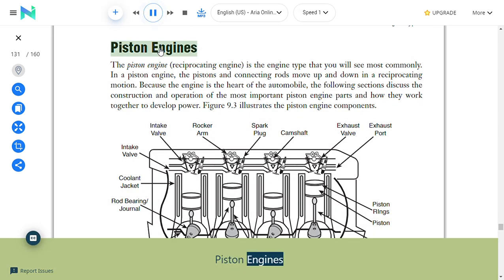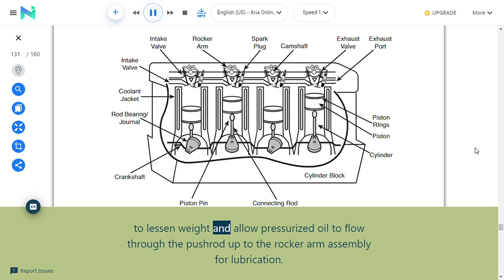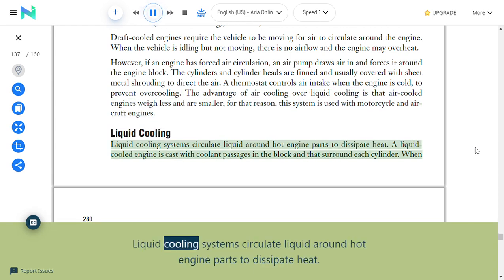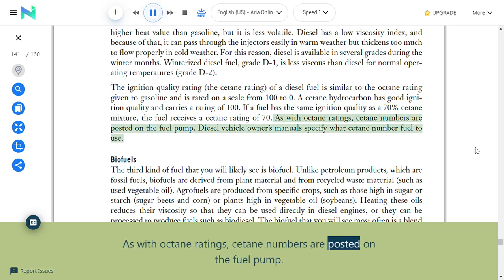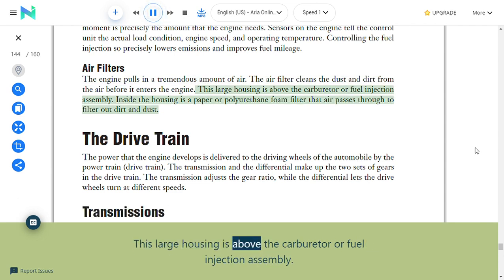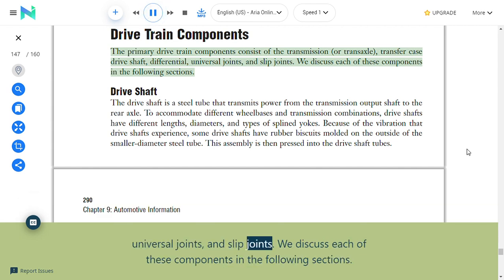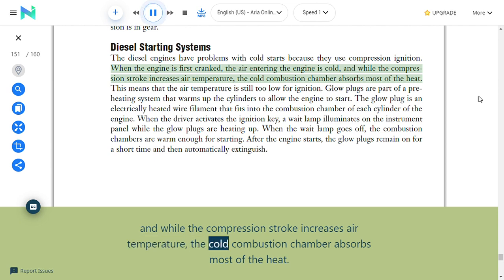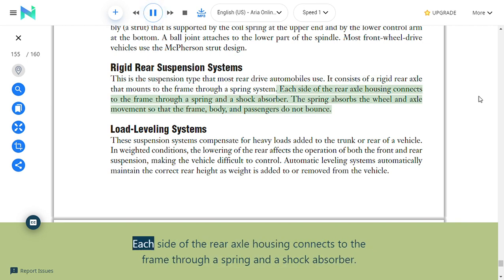PRACTICE ASVAB PREPARATION PT 32